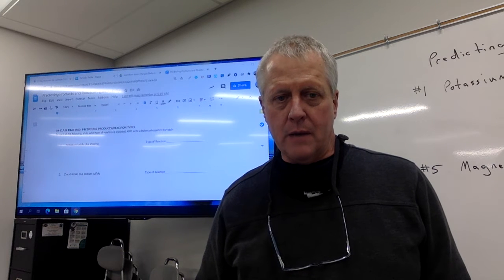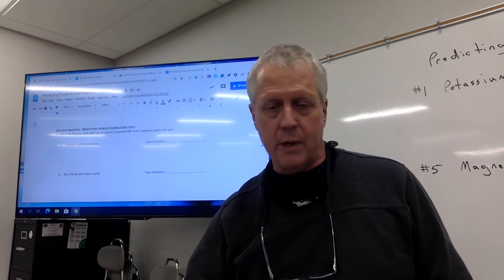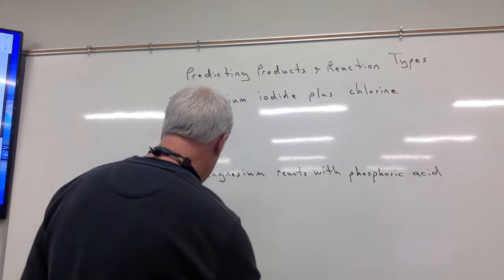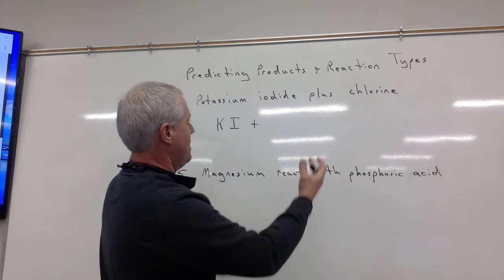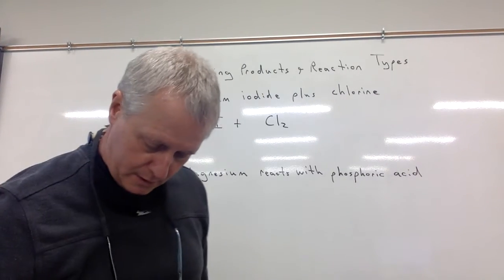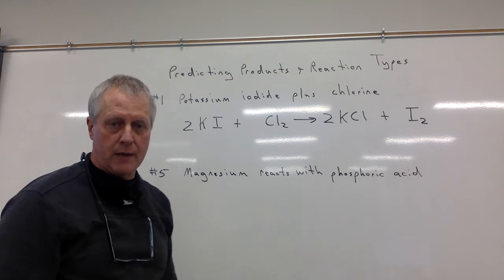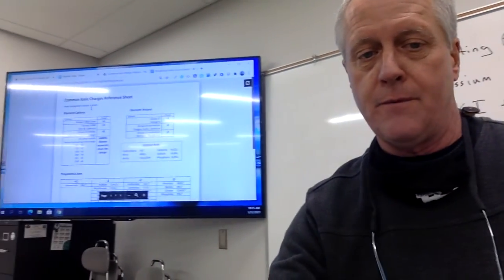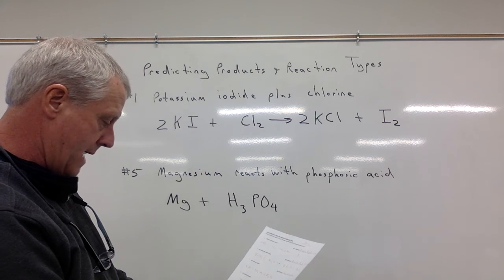Predicting Products & Reaction Types Ideas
balanced equation problem solving